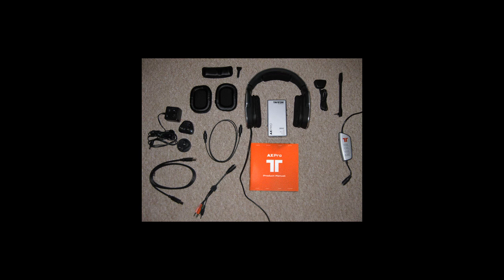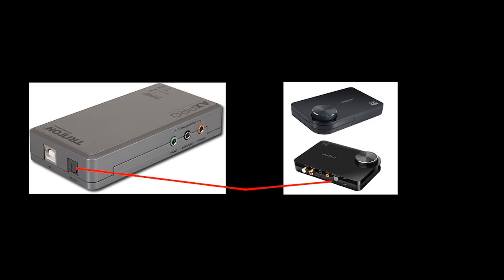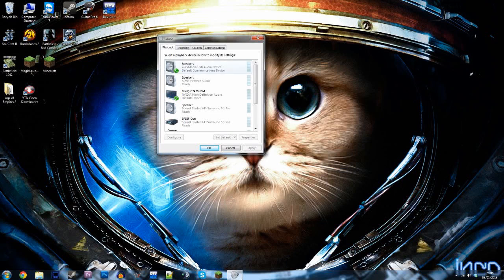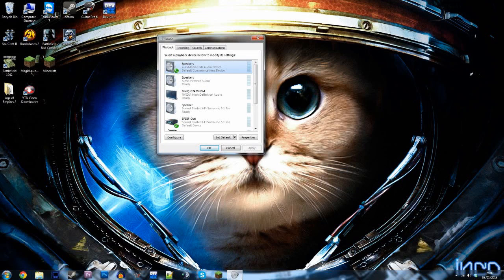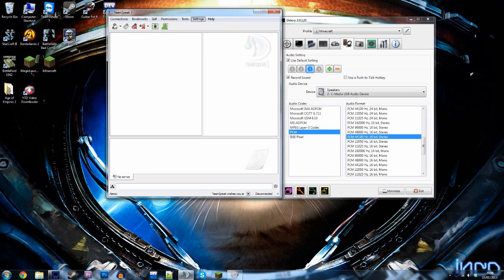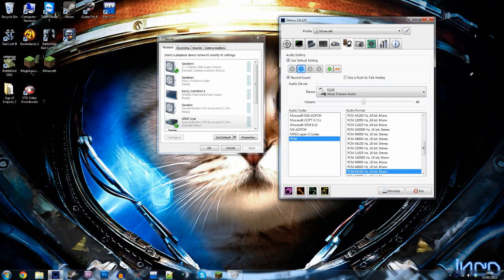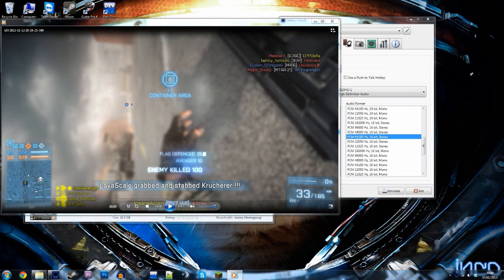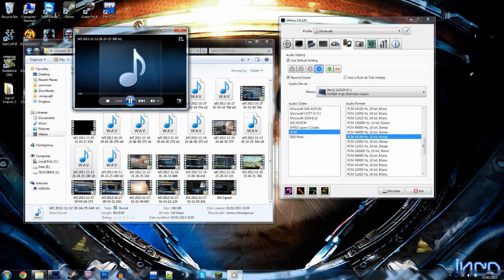The YouTube Audio Guide: Improved Audio Splitting in DXTory [Tritton AX Pro]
This method is more expensive than the previous one, but for those who love audio it is a small price to pay.
Here is a link to the sound card